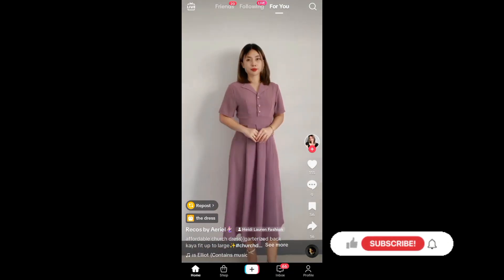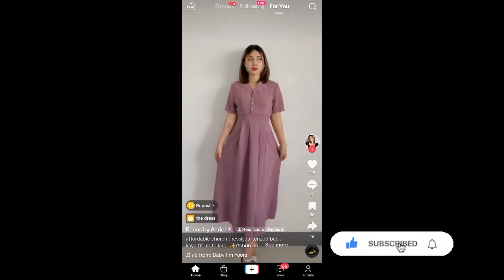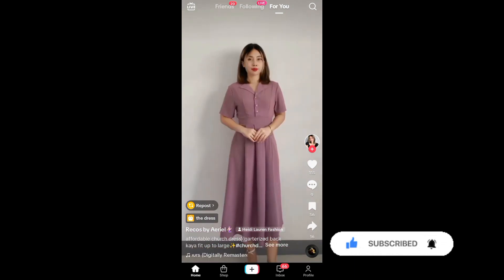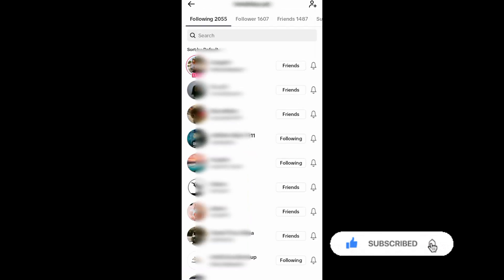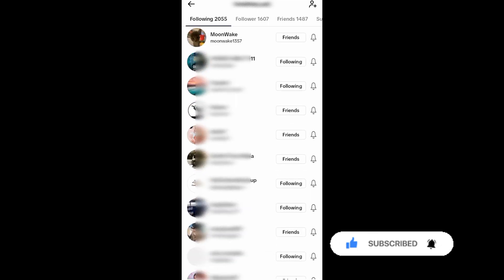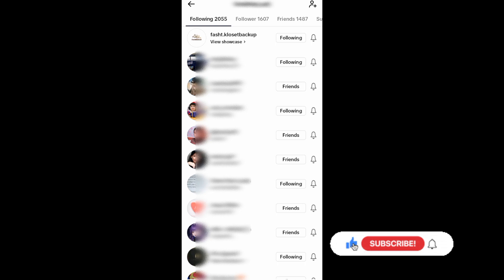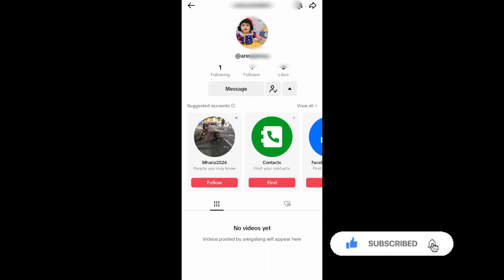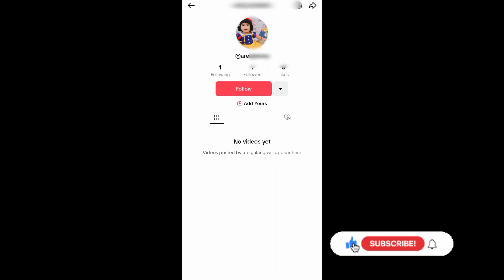How to Unfollow on Tiktok | Tiktok Beginner's Guide 2024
Welcome to Platform Mastery! In our tutorial, "How to Unfollow on Tiktok," .
Step into the realm of refined content curation with our tutorial, "How to Unfollow on TikTok," presented by Platform Mastery. In this video, we guide you through the process of effectively unfollowing users on TikTok, allowing you to streamline your feed and tailor your content consumption to your preferences. Join us now to master the art of managing your following list and create a personalized TikTok experience that resonates with your interests, all under the expert guidance of our channel.